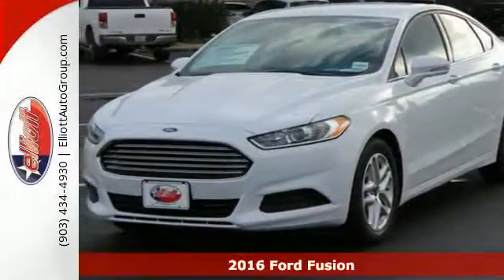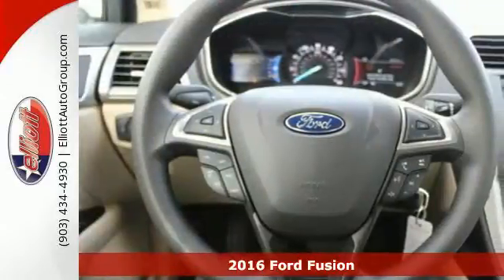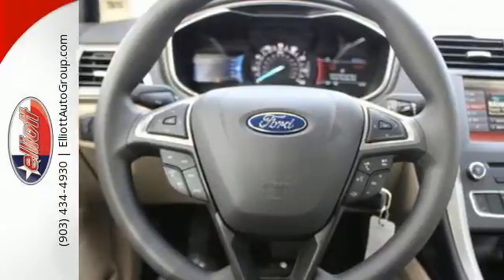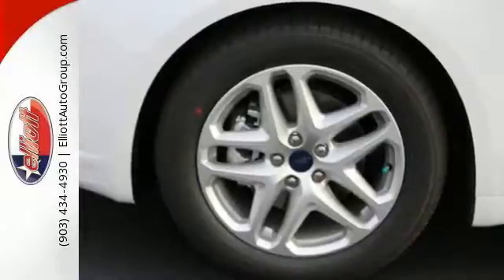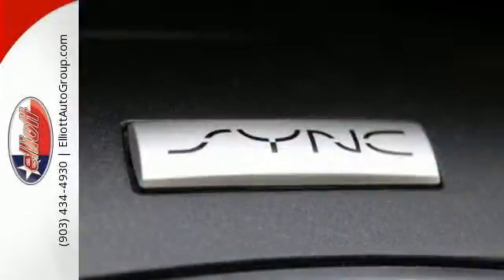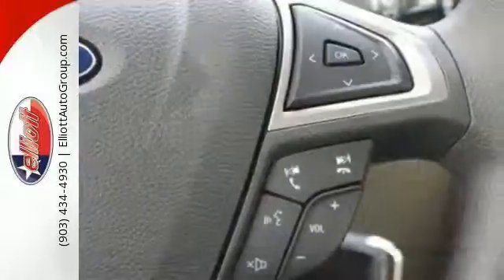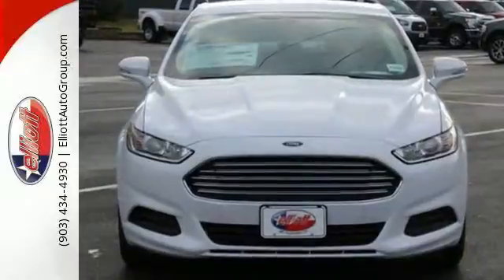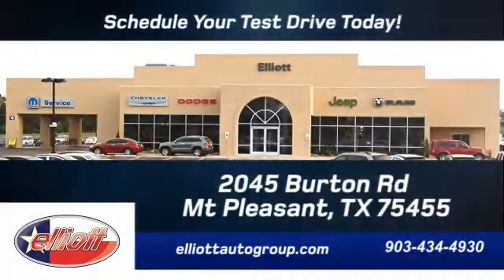New 2016 Ford Fusion Mt Pleasant TX Greenville, TX F4569 - SOLD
Year: 2016
Make: Ford
Model: Fusion
Trim: SE
Engine: 2.5L 4 cyls
Transmission: Automatic 6-Speed
Color: Oxford White
Interior: Dune w/Cloth Front Bucket Seats
Stock #: F4569
VIN: 3FA6P0H77GR302604
Put down the mouse because this 2016 Ford Fusion SE is the car you've been looking for. You just simply can't have a better time in a ride for this amount of money. This Fusion is nicely equipped with features such as Dual Zone Electronic Automatic Temperature Control Heated door mirrors MP3 decoder Remote keyless entry and Reverse Sensing System. Price includes all rebates incentives dealer discounts as well as everything that was added to the vehicle at the dealership so no surprises. To qualify for all rebates a qualified trade in and/or financing with Ford or Lincoln may be required. We are located just west of Titus Regional Medical Center on I-30.

Address:
2045 Burton Rd.